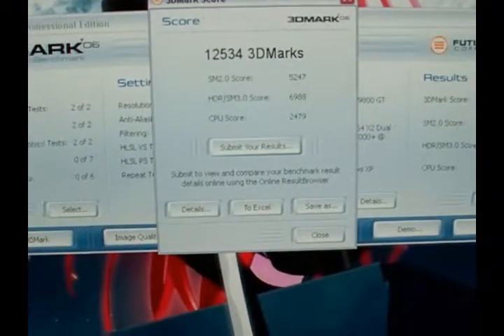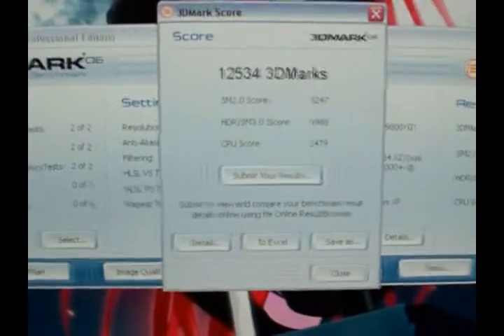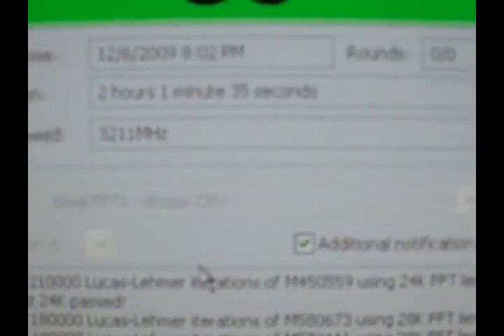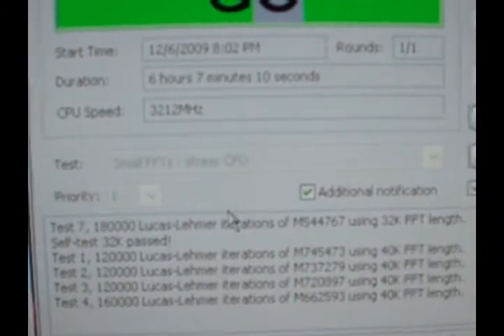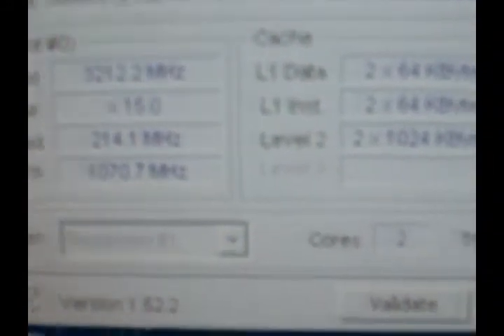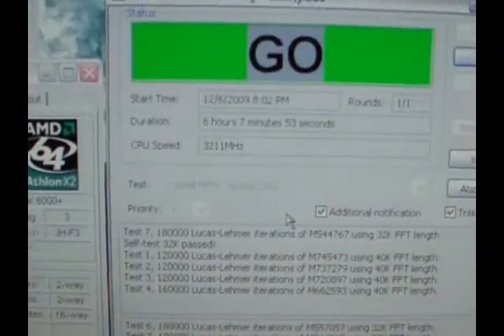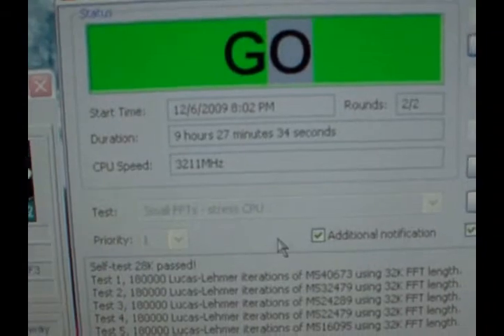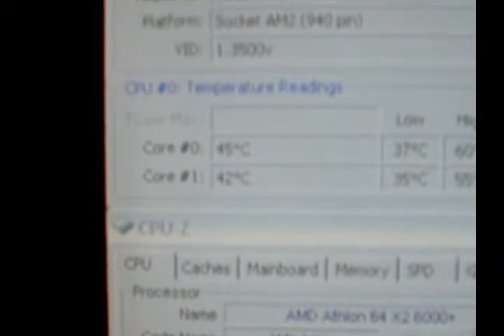AMD 6000+ 3.2Ghz overclock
overclocked my amd 6000+ to 3.2 ghz it did 15 hours of orthros before it had an error so i gave it a small bump in volts it should be stable enough now least to tide me over till i get my new processor.